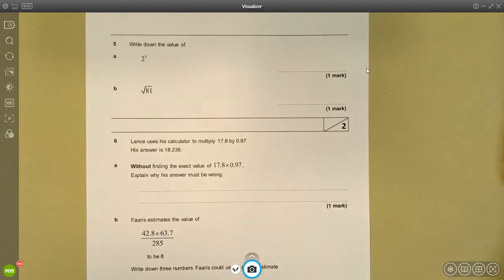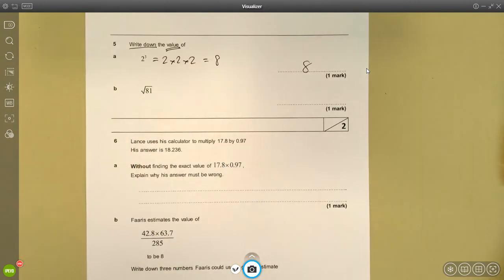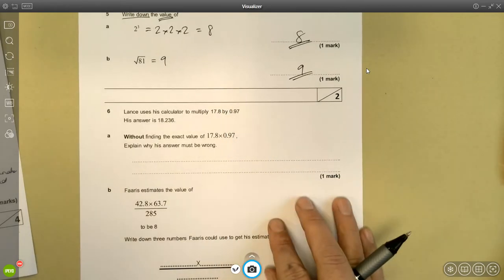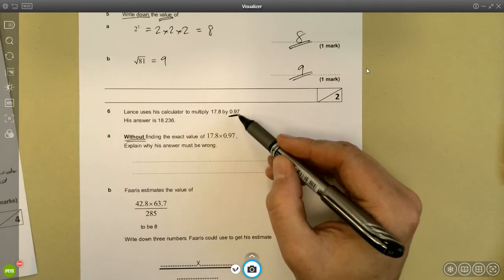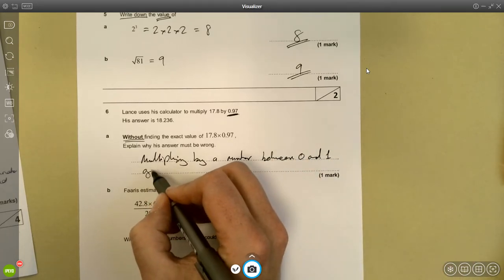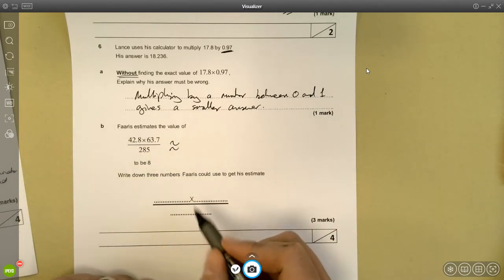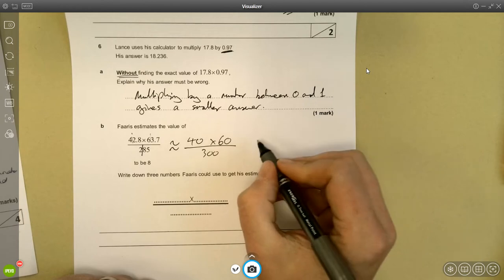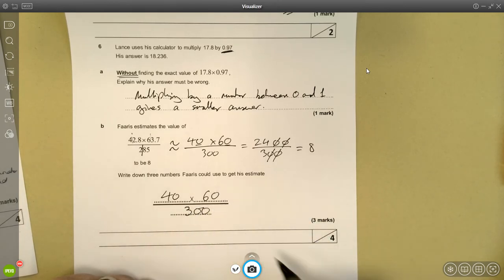Jun 10, 2019 6:41 PM